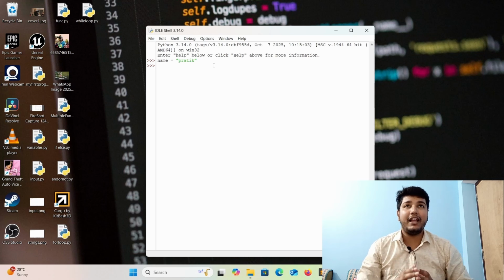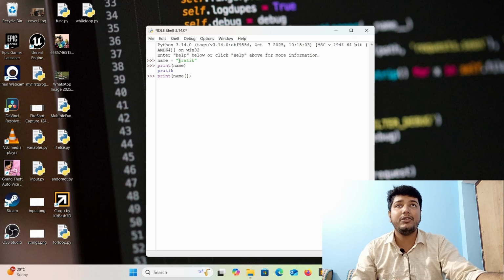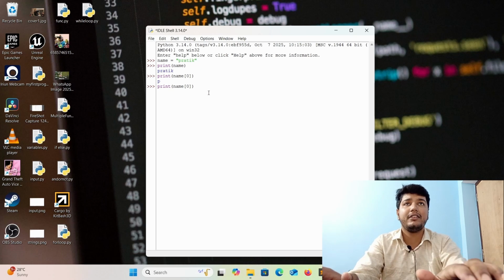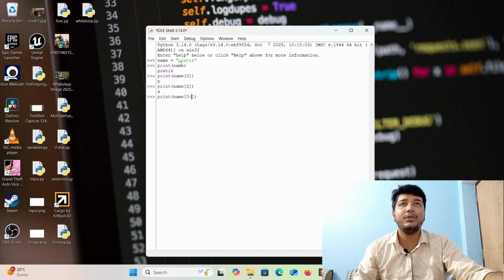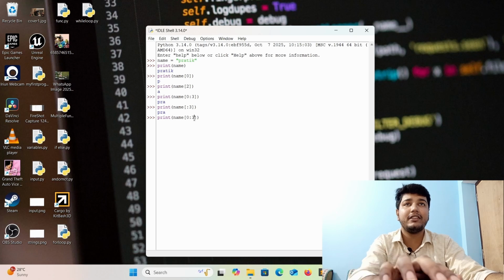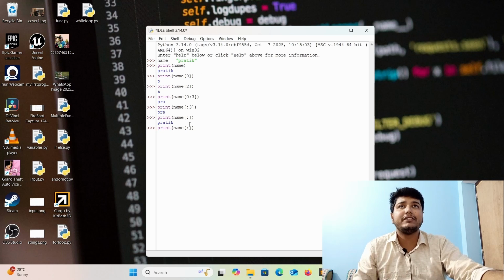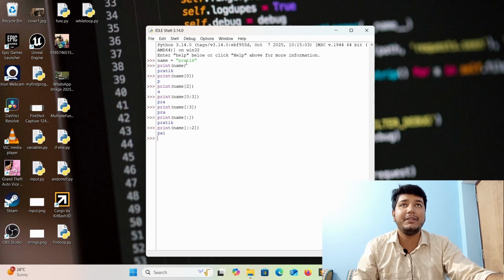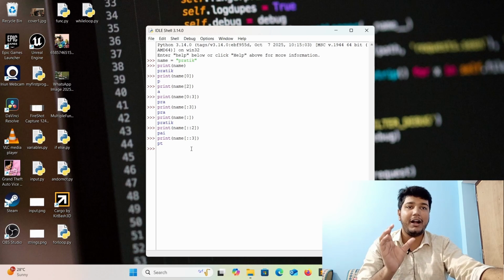Python String Slicing Explained (Beginner Tutorial)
Learn Python string slicing in this beginner-friendly tutorial. String slicing allows you to extract parts of a string and is an essential concept in Python programming.

In this video, you’ll learn:

What is string slicing in Python
String indexing basics
Slicing syntax explained
Using start, stop, and step

String slicing is widely used in real-world Python programs and is important for working with text data.

💻 Perfect for:

Anyone new to coding